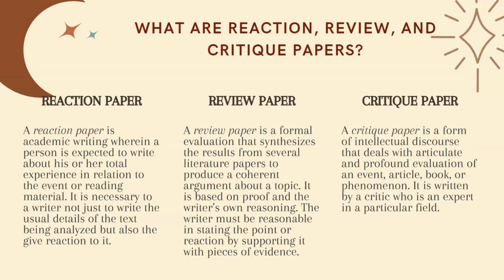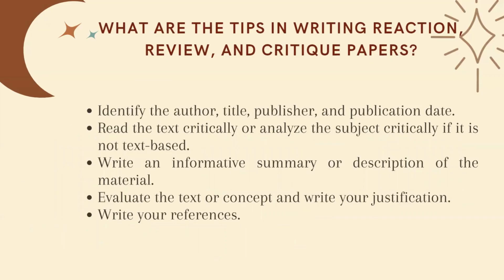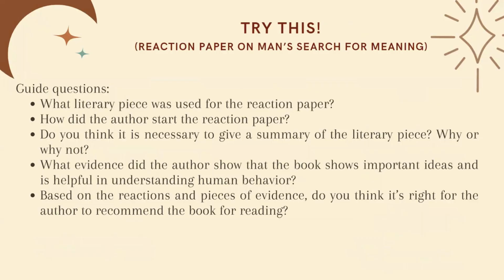EAPP | Writing reaction, review, and critique papers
At the end of the lesson, the students are expected to:
- determine the purpose of a reaction paper, review, and critique;
- analyze the features of a reaction paper, review, and critique; and
- read a reaction paper and analyze its parts.

Definition of critique, reaction, and review papers - 1:30
Tips in writing - 2:46
The writing process - 4:59